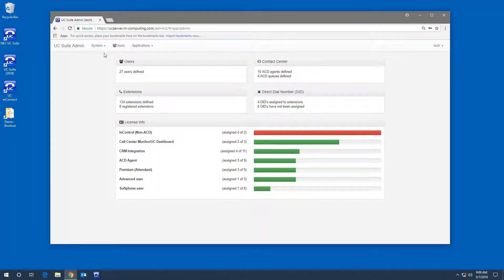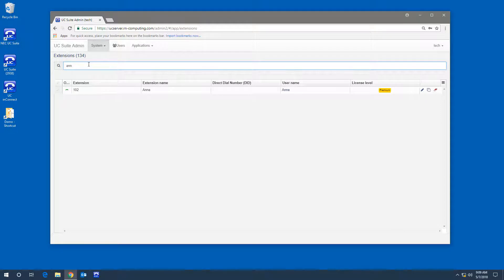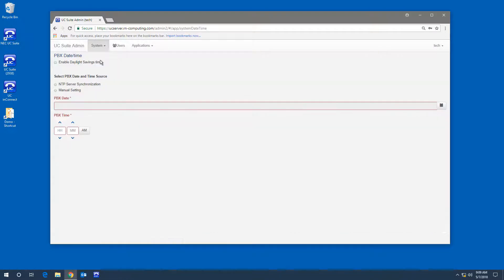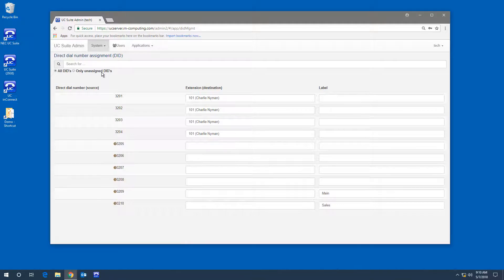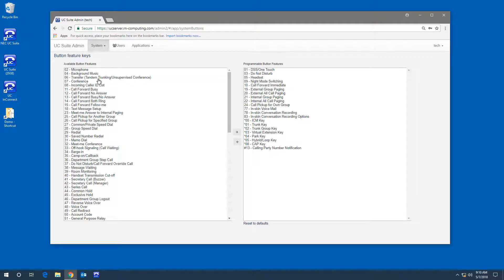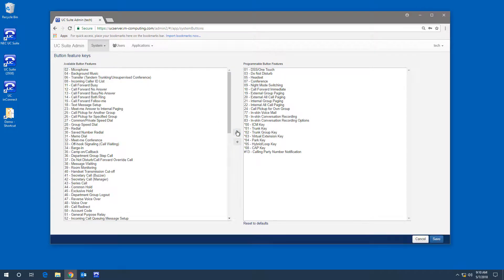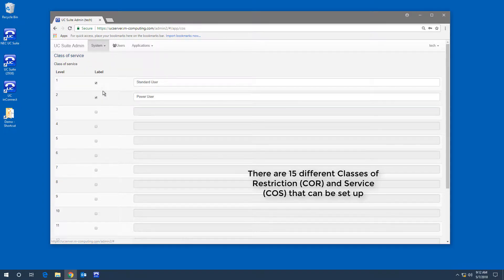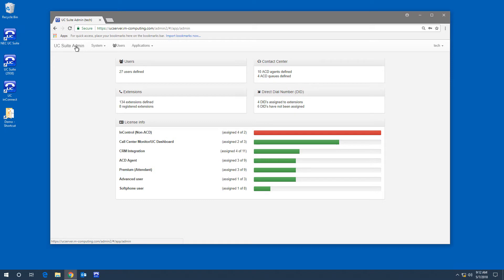System tab in the NEC SV9100 administration application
This video, which is part of a series of videos on the NEC SV9100 administration application, covers the capability found under the system tab.